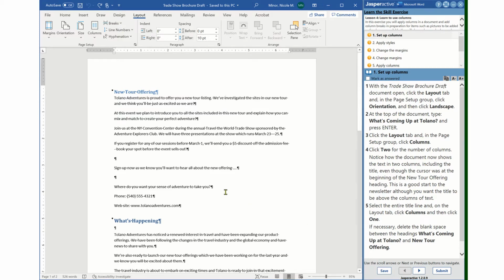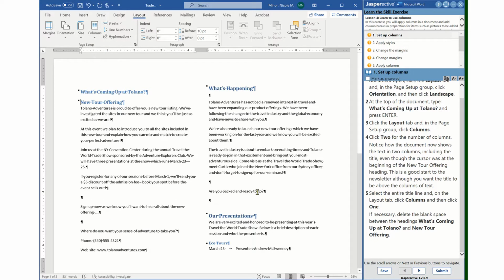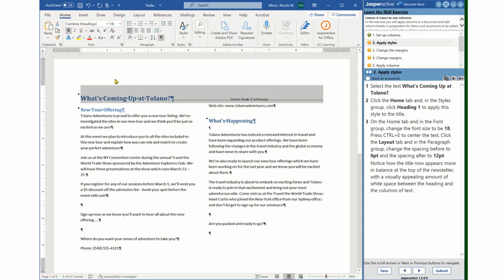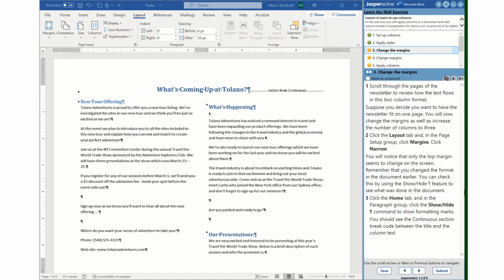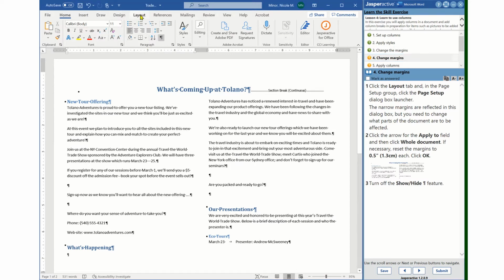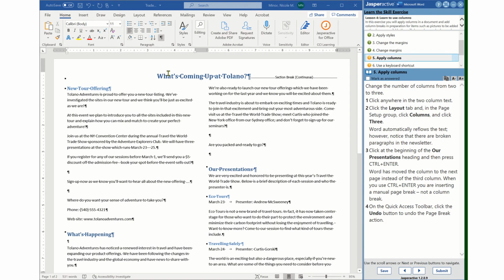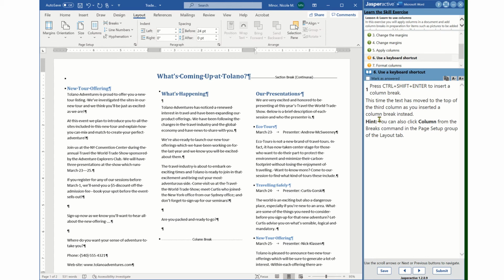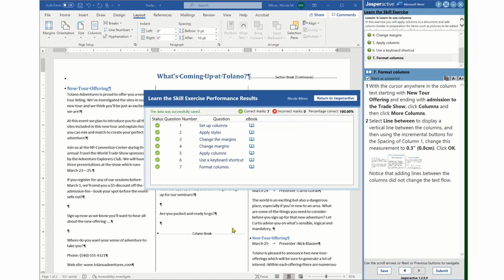Lesson 4 Learn 3